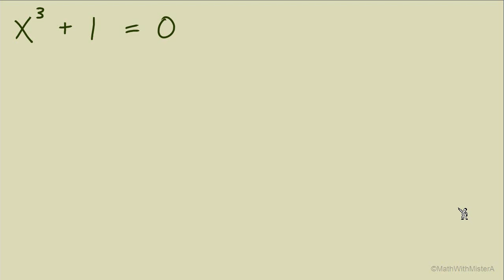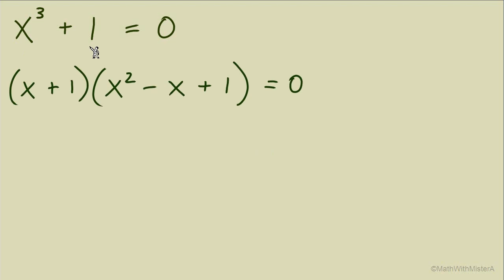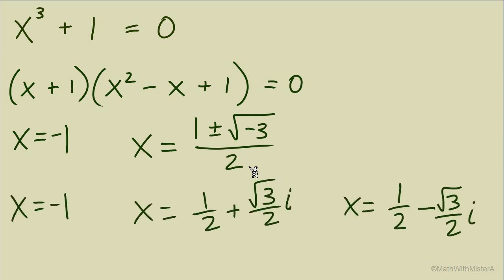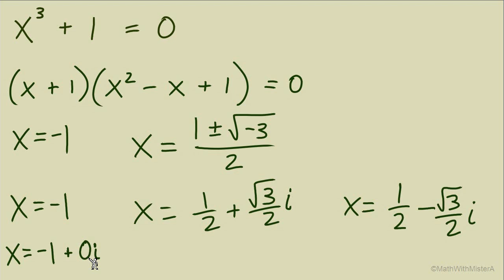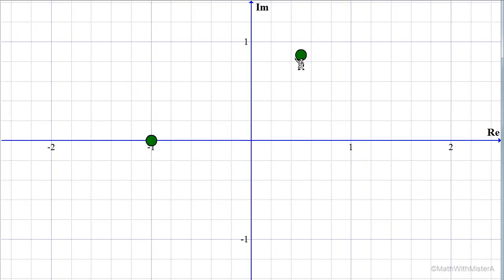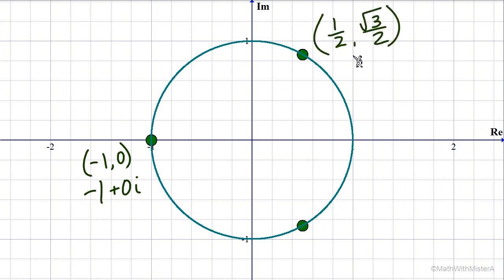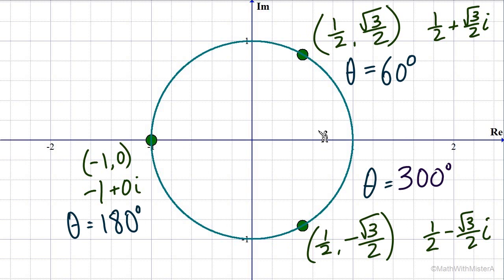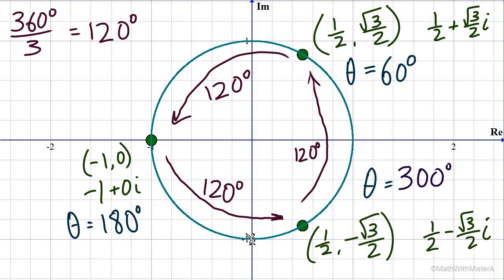Complex Numbers in Trig Form Notation - Part 3 (Complex Roots and Solutions)